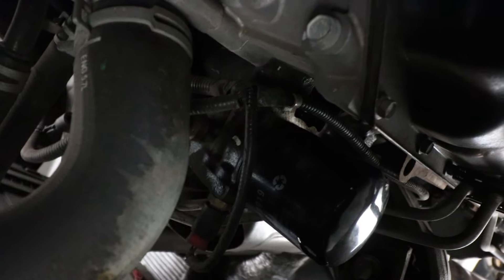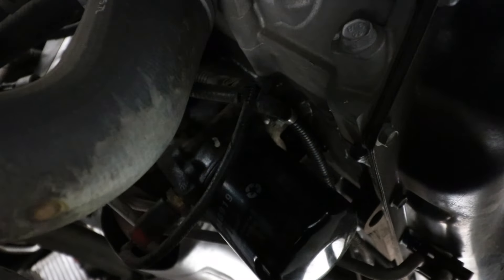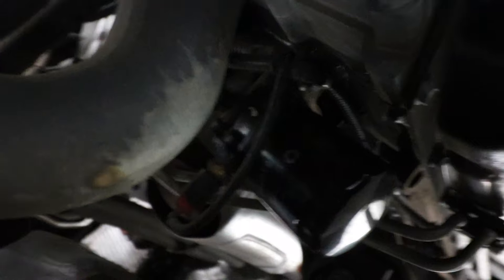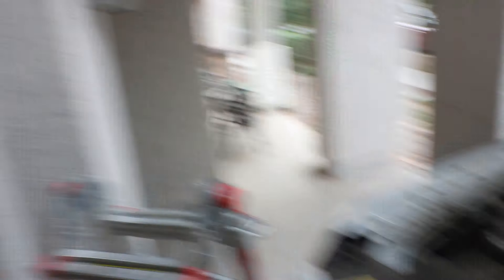How to Change Oil Pressure Sensor (2013 Dodge Ram 1500 Hemi)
My check engine light came on and I took it to the local auto parts store and asked them to check the code. It turned out to just be the oil pressure sensor needed to be replace.

Replacement Oil Pressure Sensor: